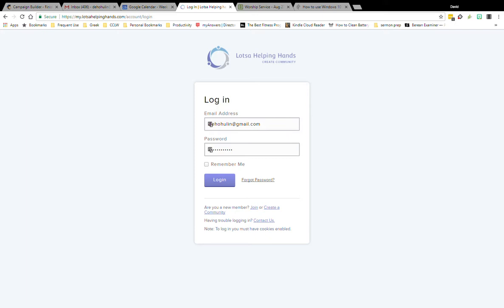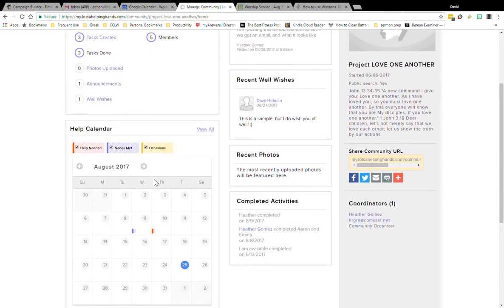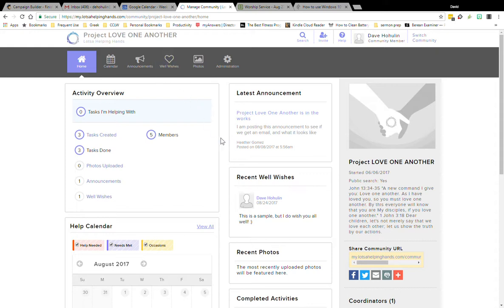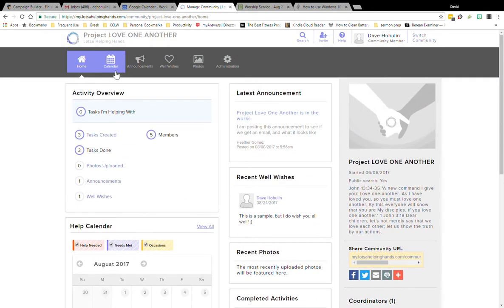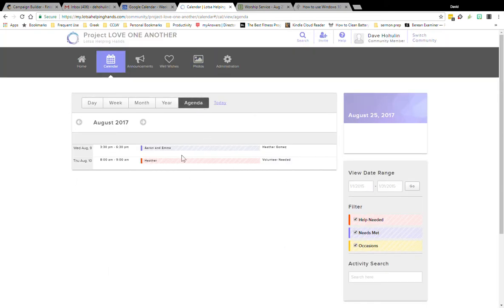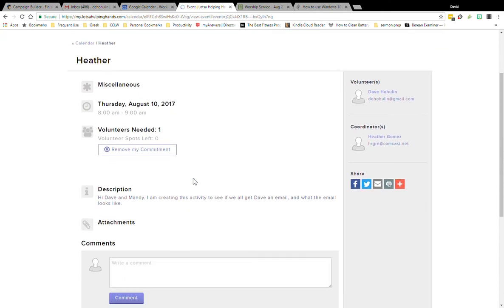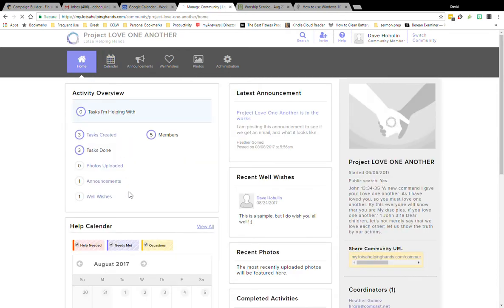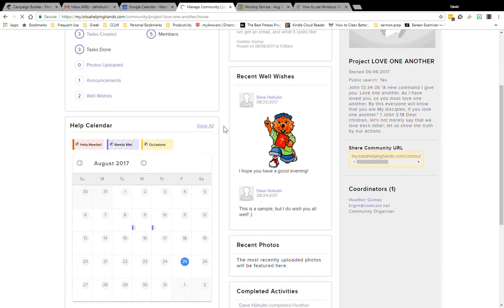Project Love One Another Web Overview - lotsahelpinghands.com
This video provides a screencast of how to sign into and use our Project Love One Another community on lotsahelpinghands.com